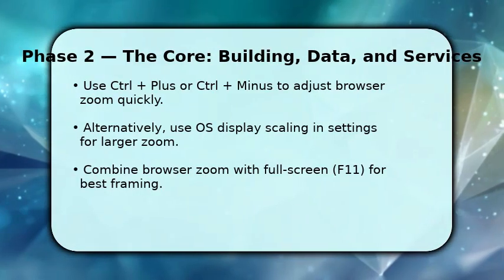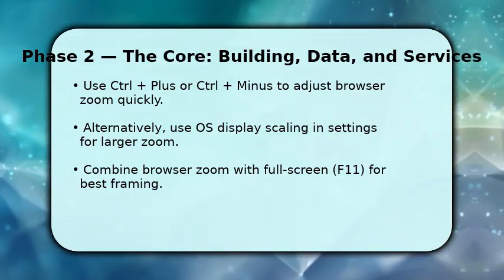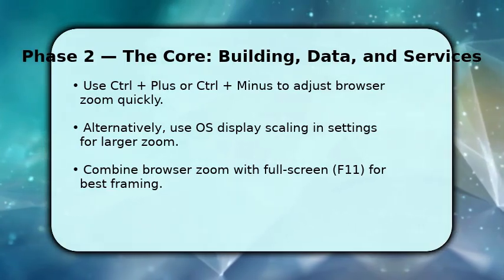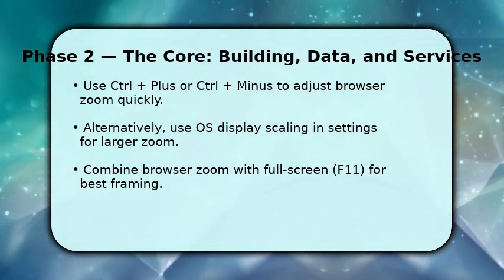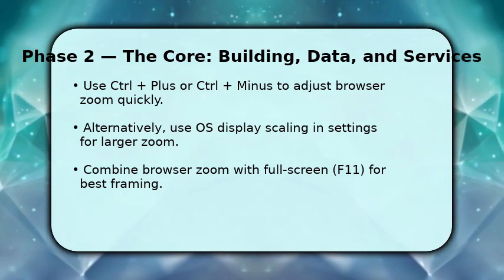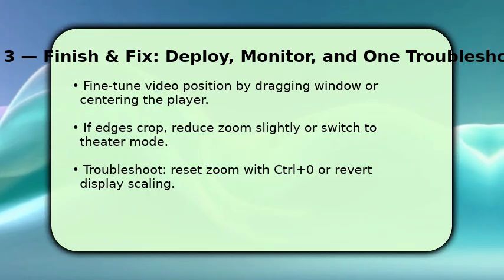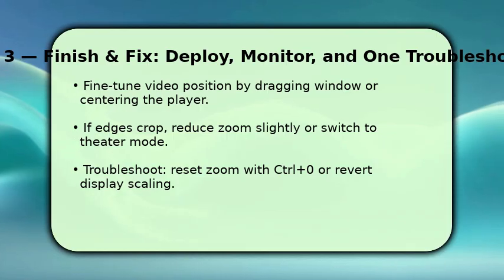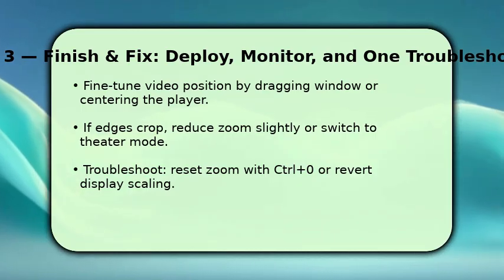How to Zoom Youtube Video in Laptop (only Way)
How to Zoom Youtube Video in Laptop (only Way) | 🔒 Surfshark VPN Deal — Stay private and secure. $1.99/mo + 3 Months Free ▸

Learn the essential steps to zoom in on YouTube videos directly from your laptop. This guide covers various methods, including keyboard shortcuts and third-party tools that can enhance viewing experience for those who need a closer look at their favorite content.

YouTube video, zoom in, laptop, view more closely, video magnification, keyboard shortcuts, third-party zoom tool, enhanced viewing, close up on YouTube, increase screen size for videos